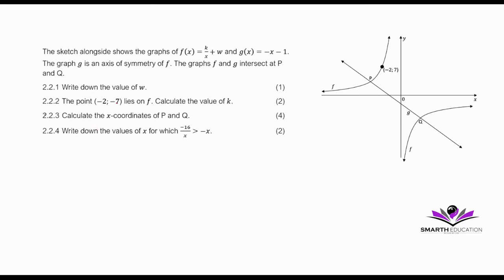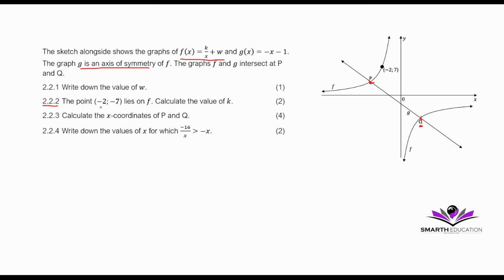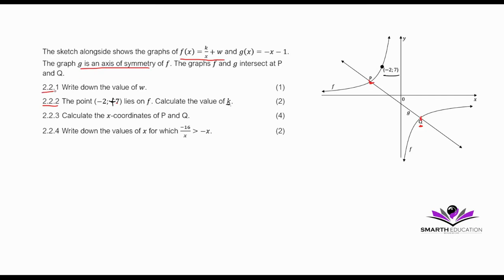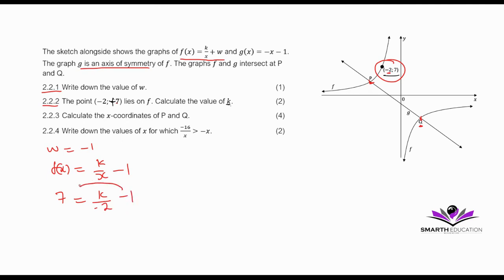GRADE 10 FUNCTIONS THE EQUATION OF AN EXPONENTIAL FUNCTION Q 2 2 2